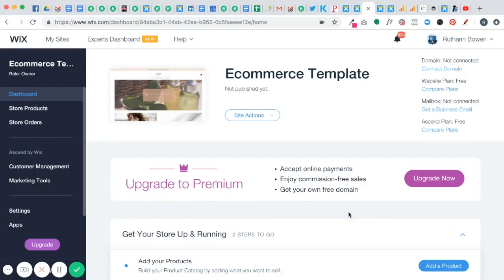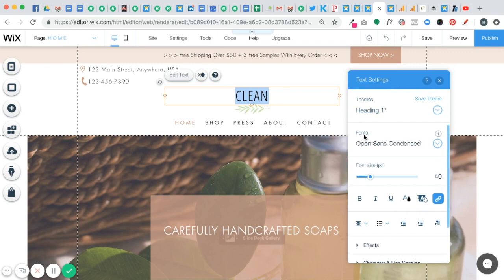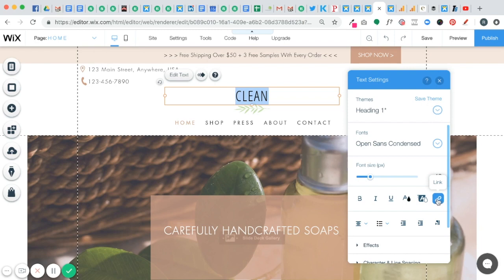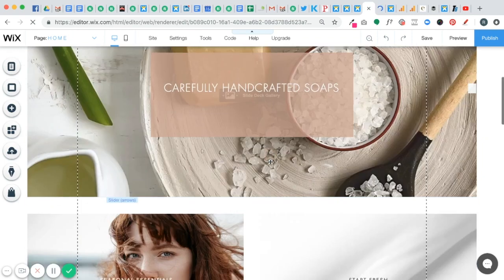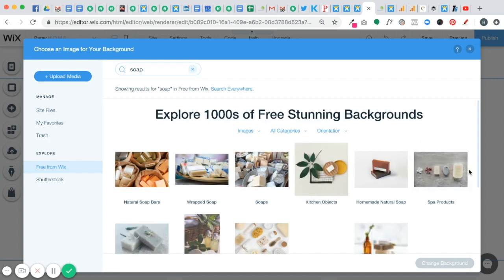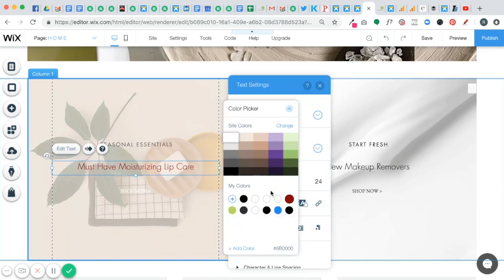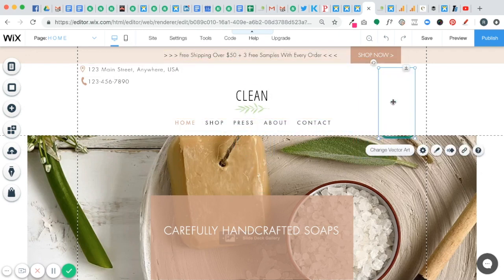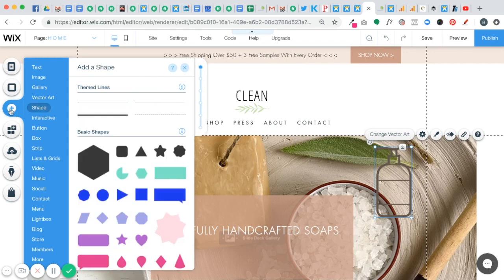Getting Started In Wix with Text, Column Images and Vector Art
Just getting started in Wix? Here's a quick tutorial on how to

edit text (1:14)
change an image in columns (3:43)
and how to add vector art (6:17).

For more tips and pro insider info on how to edit your Wix website join the Wix DesignHer Facebook Group
Ready to hire a pro Wix Design Expert? Visit eastcampcreative.com and get a gorgeous, high end website that will navigate your business to success.